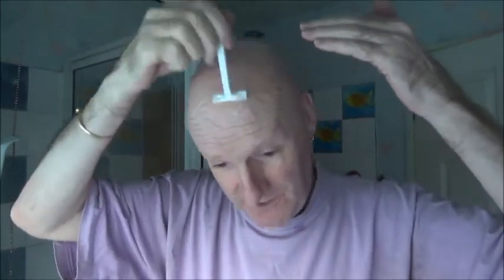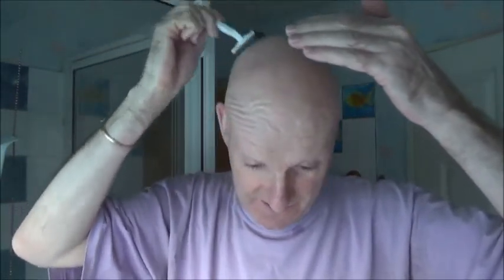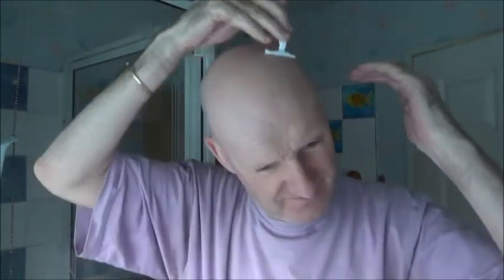Full head wet shave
Wilko budget disposable razor , N M liquid shave gel , Arko Nem shave balm